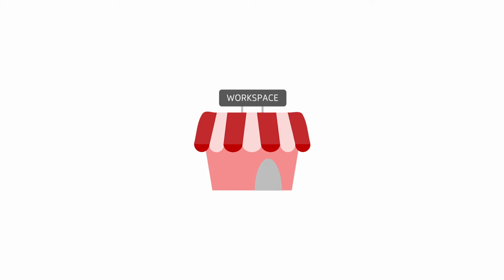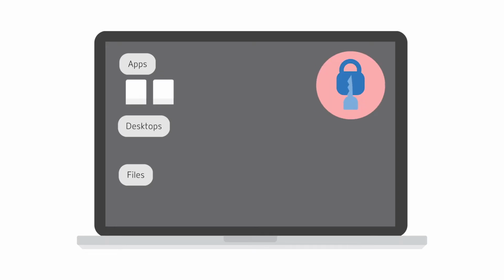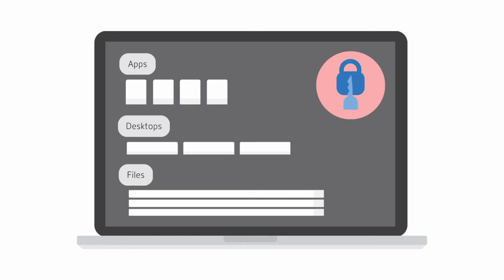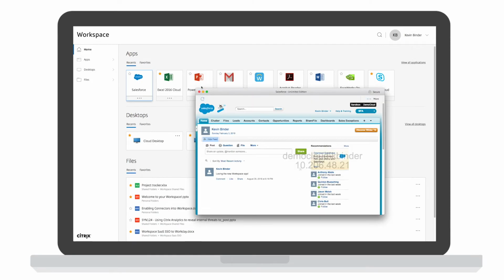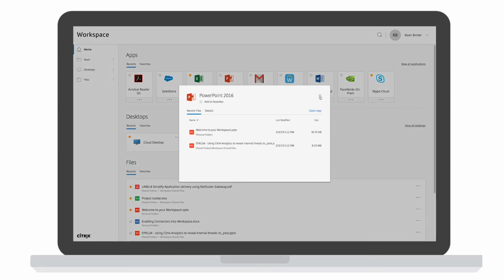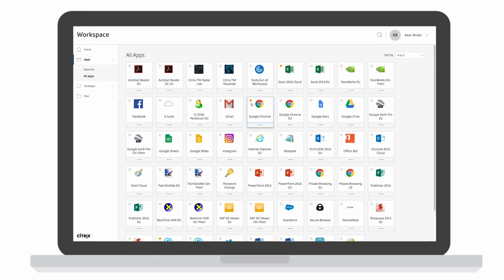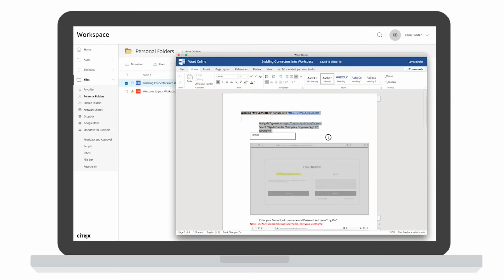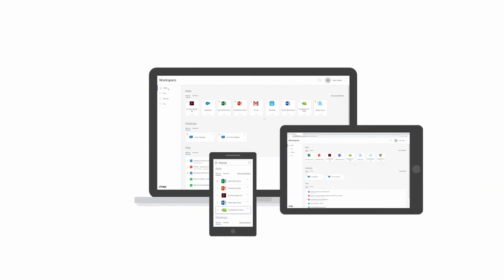Introducing Citrix Workspace app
See how Citrix Workspace app can accelerate your ramp-up to productivity. Download Citrix Workspace app for your device